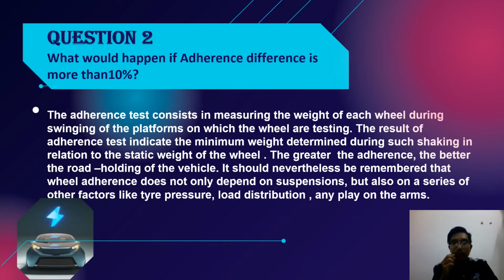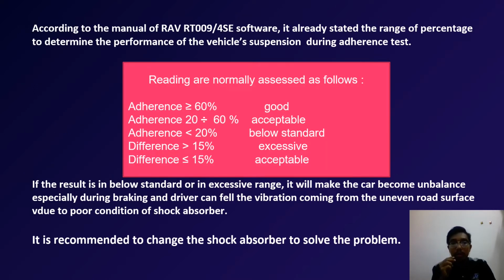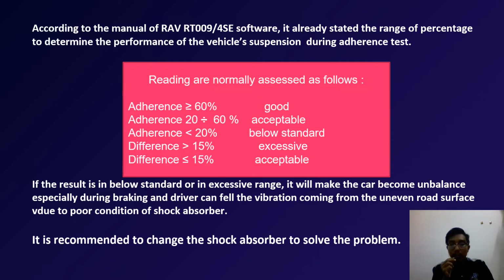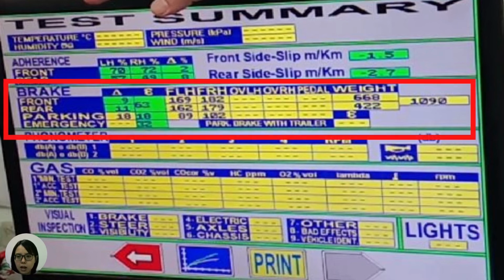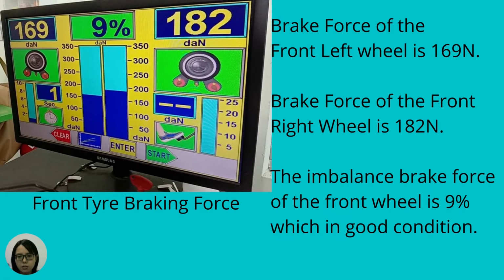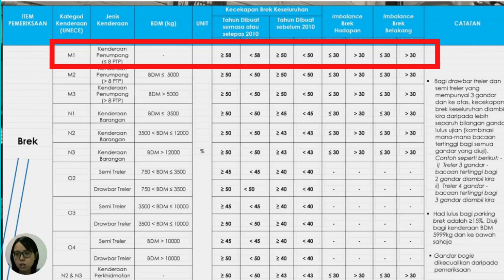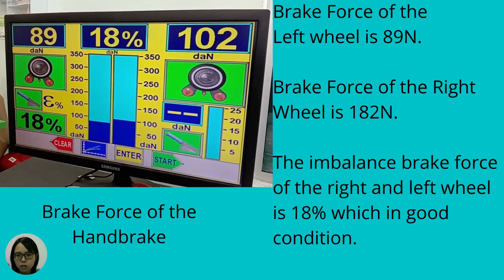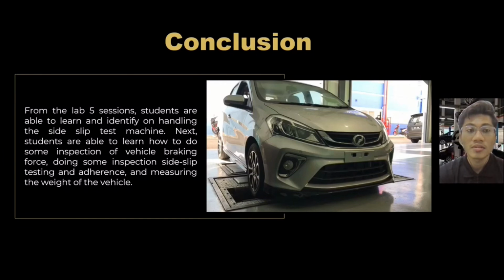Lab 5 Brake (SIDE-SLIP TEST, MEASURING THE CAR WEIGHT, ADHERENCE AND BRAKE TEST) BMMA S1/2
Group Members :
1. Muhamad Aiman Bin Ibrahim (B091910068)
2. Naim Safuan Bin Mohd Nor Hisham (B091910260)
3. Muhammad Ainuddin Bin Azman (B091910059)
4. Ling Pei Shi (B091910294)
5. Yazan Rateb Mahmoud Nsairat (B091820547)